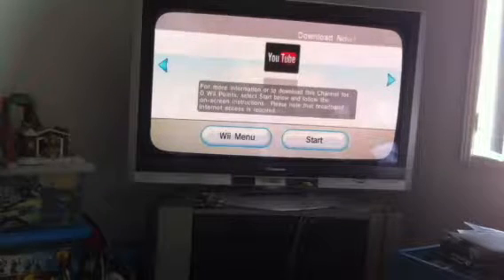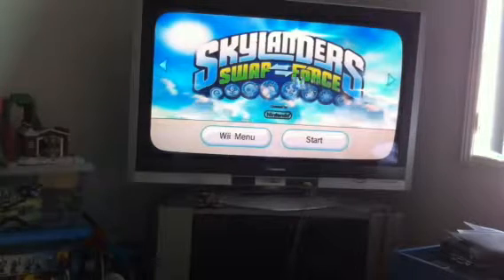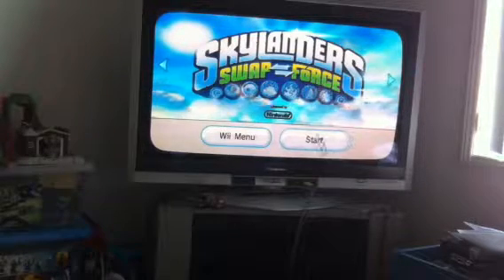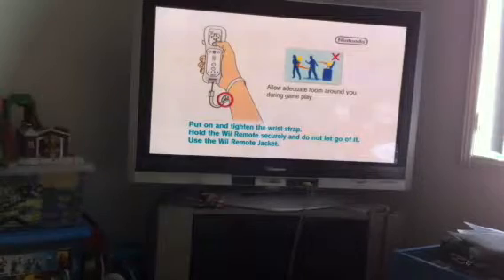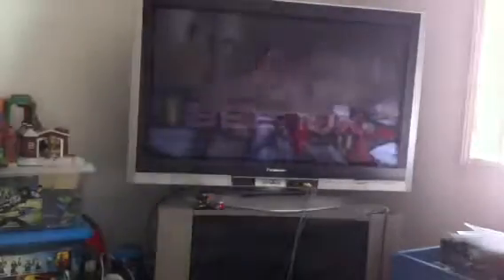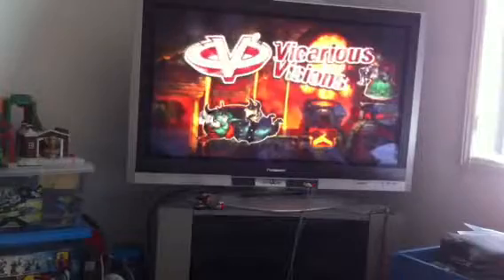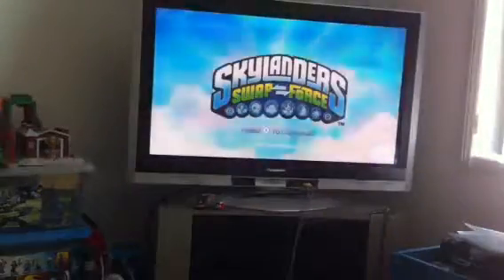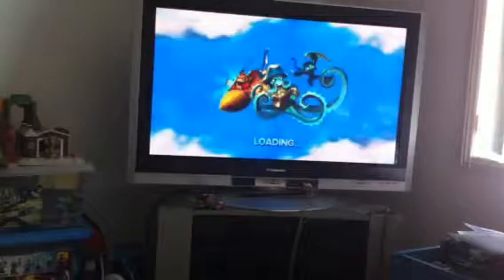Skylanders Swap Force on the Wii - Part 1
Skylanders with Speedy Liamg